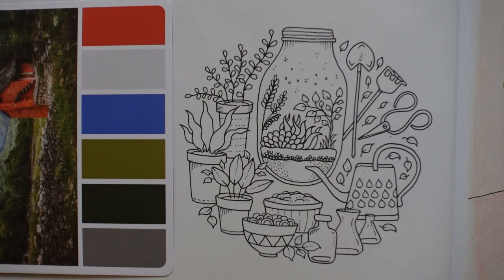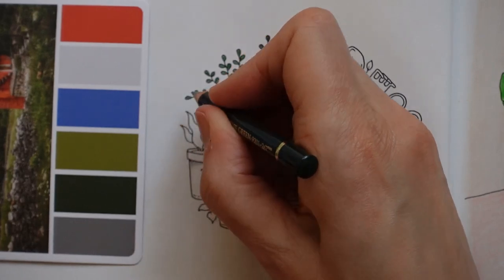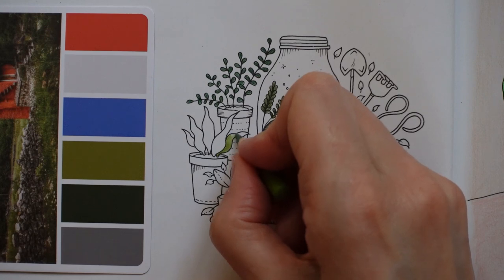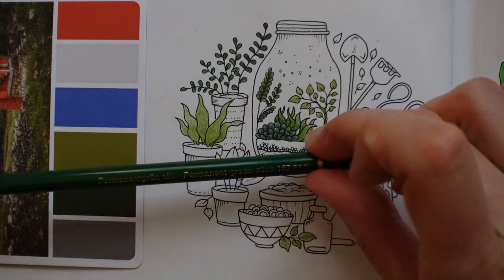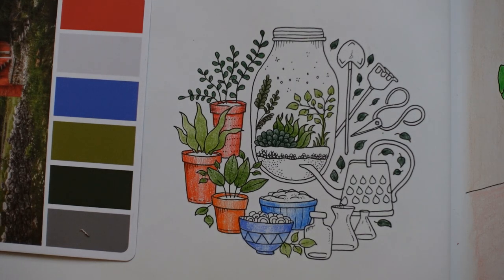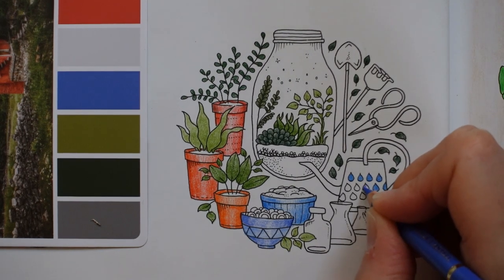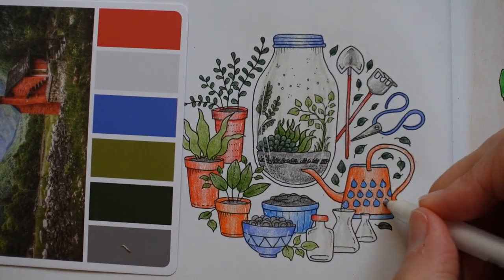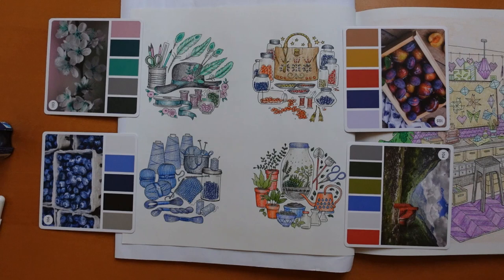Adult Colouring Tutorial Terrarium from Rooms of Wonder by Johanna Basford